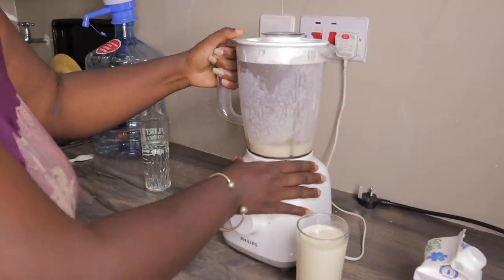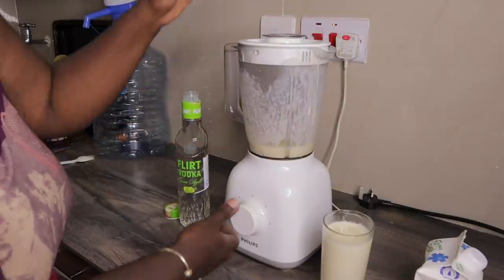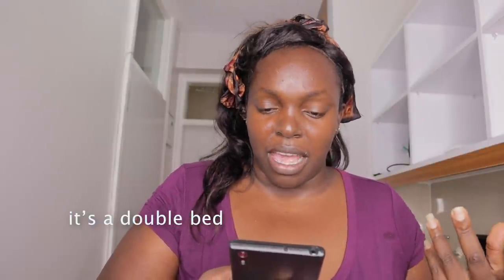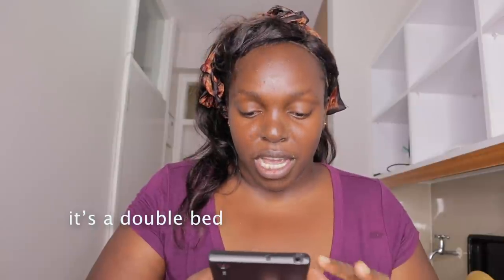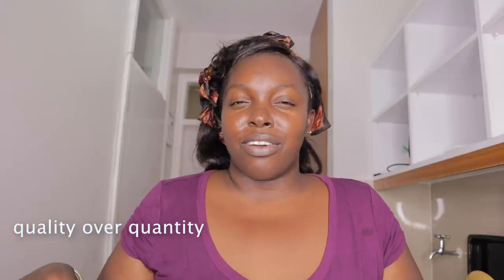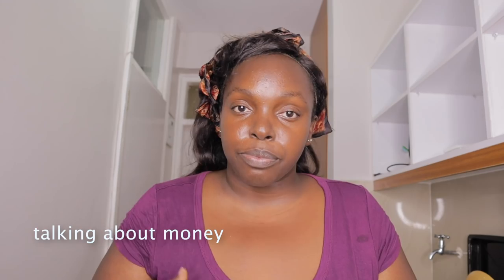Life Update,THE TRUTH of living alone My life is changing,finally telling it all,PINACOLADA COCKTAIL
Life Update,THE TRUTH of living alone.My life is changing ,finally telling it all as we make PINA COLADA COCKTAIL

Have you tried Airbnb? Sign up with my link and you will get up to $65 off your first trip.

Quote Is Africa As seen by African.

Welcome  😘😘

xoxo
Kemunto Bear.